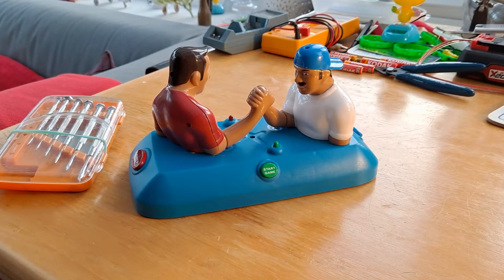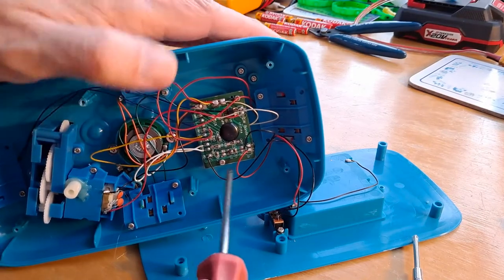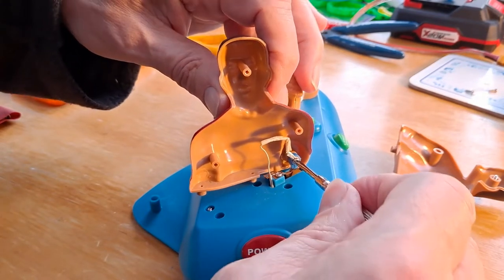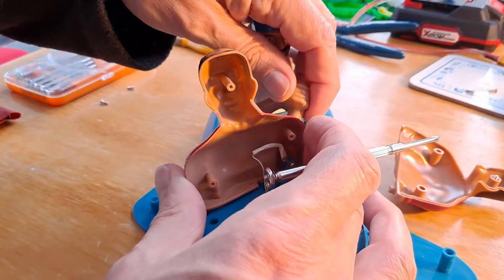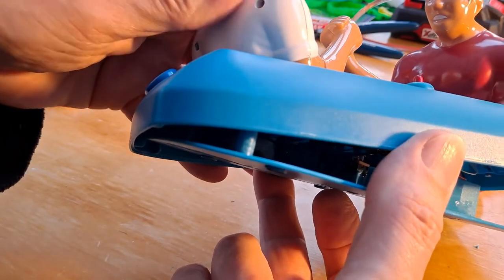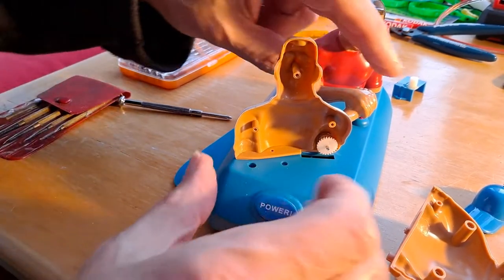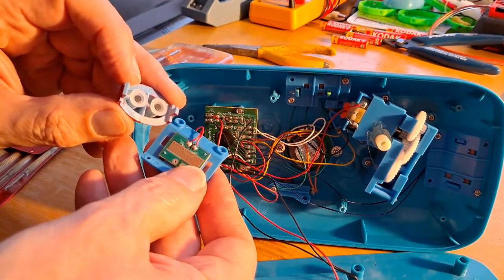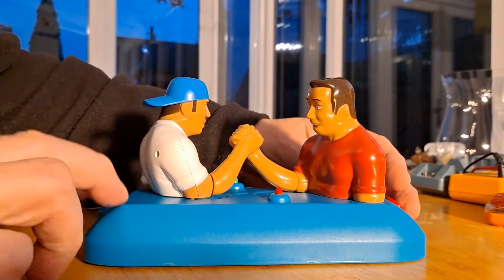Arm Wrestler Tear Down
Original video
Charity Shop Gold or Garbage 20220326 Emersons Green